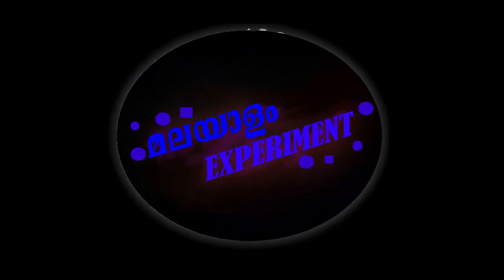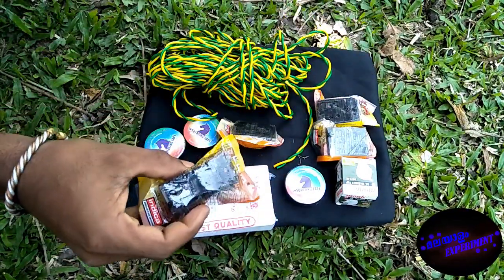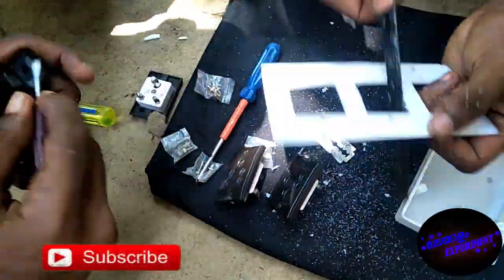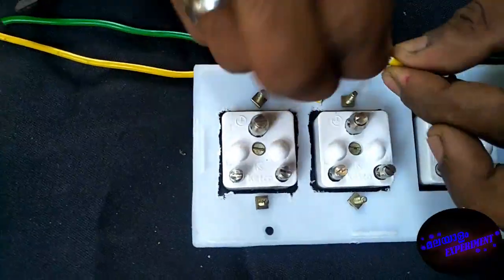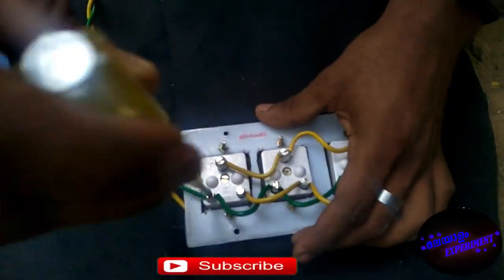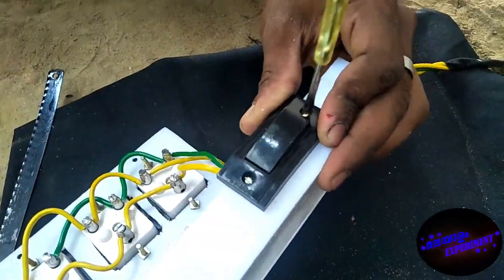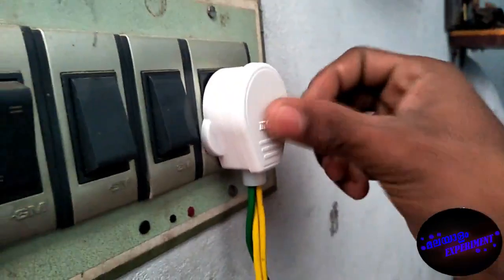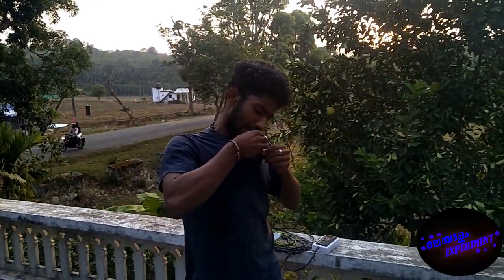Extension box making Malayalam || How to make a Extension box || Black me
An extension cord also called an extension lead or power extender is a power supply expanding the box. It is a lengthy flexible electrical cable with a plug at one end and multiple sockets on the other end. And each of the sockets is independently controllable via separate switches. It is similar to the wiring of a switch box which is connected to an extended input supply cable.